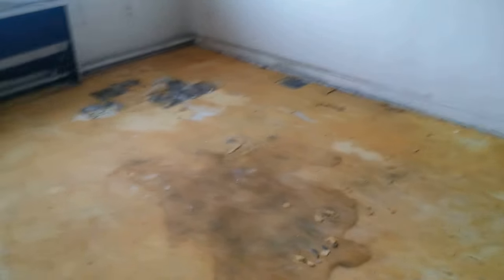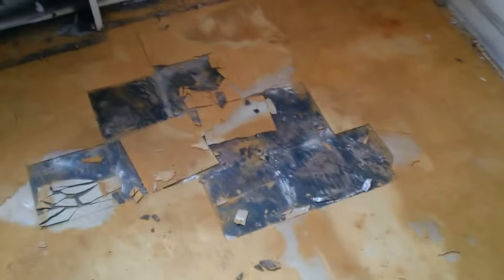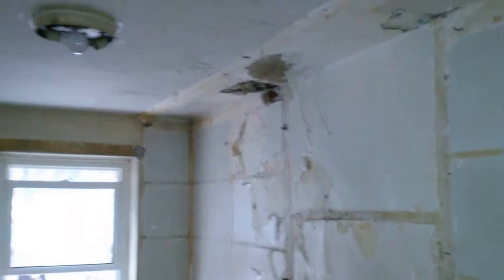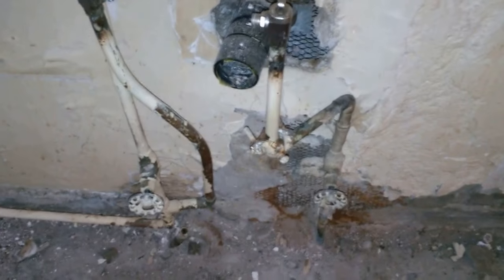YOUR EVICTION NOTICE PART 2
4 PART SERIES .. BEFORE..DURING AND AFTER.. FROM RAGS TO RICHES